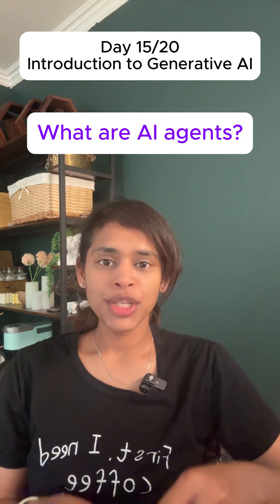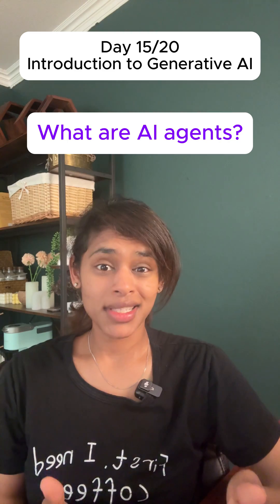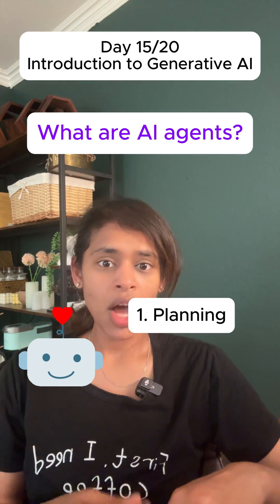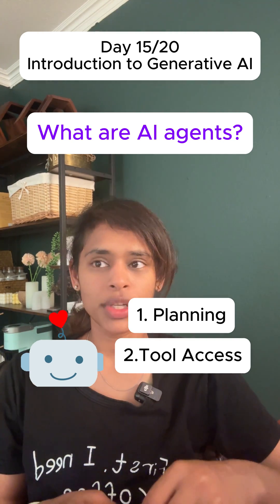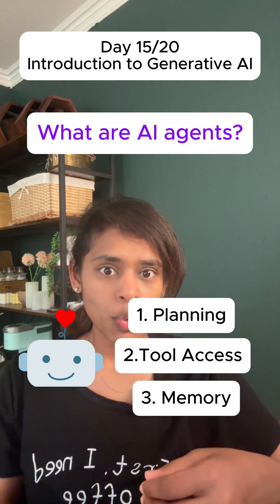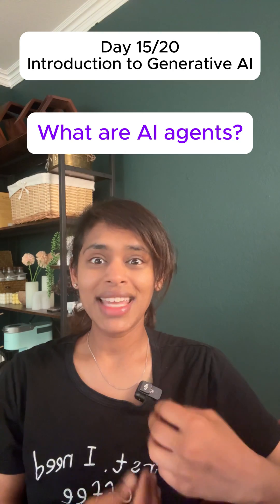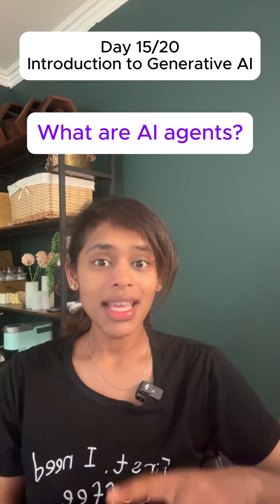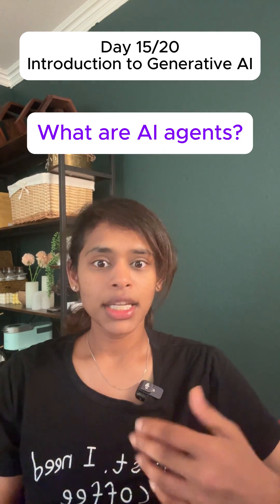What are AI agents? Introduction to Generative AI (Day 15/20)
A 20 day shorts based course to help you break into generative AI!

Get all the updates about this course on Instagram: